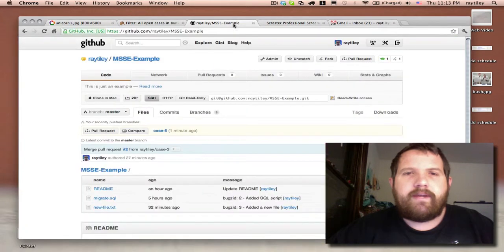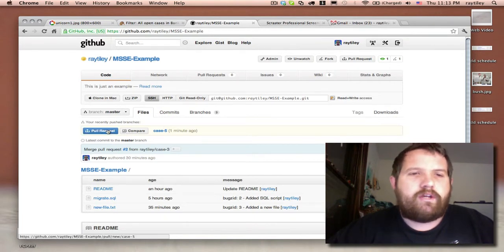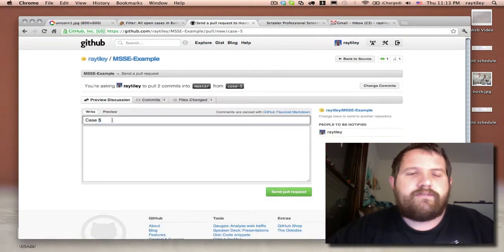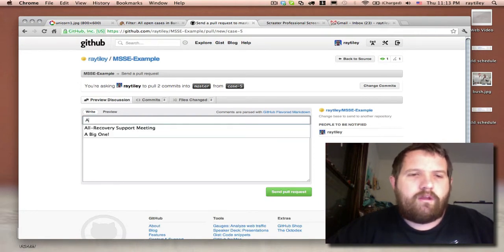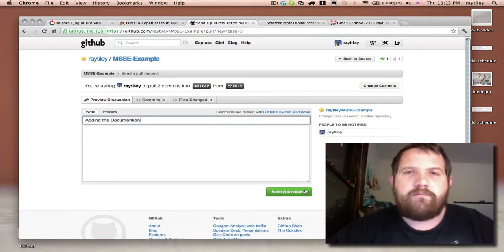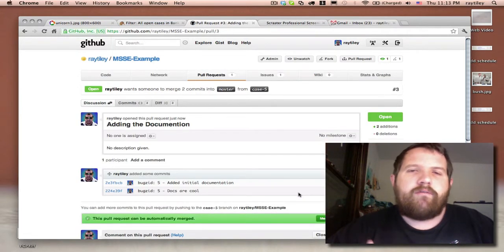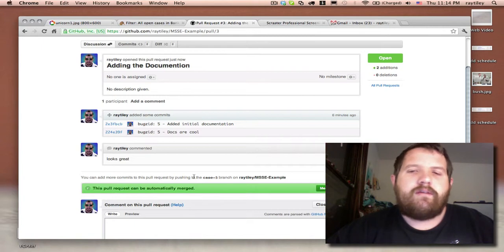Presentation for Case 1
This describes ABC Company's workflow for Peer review and Inspection using Github.